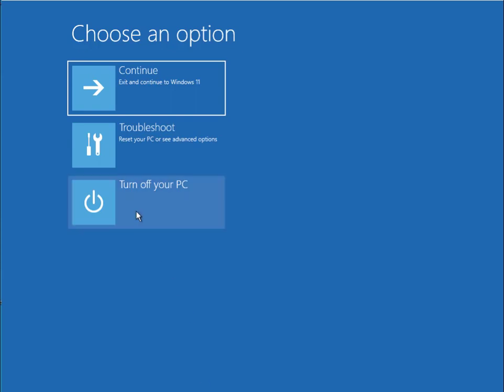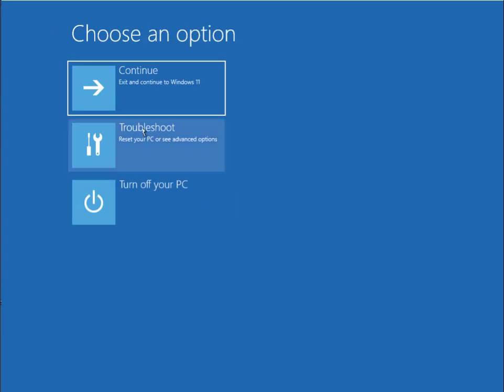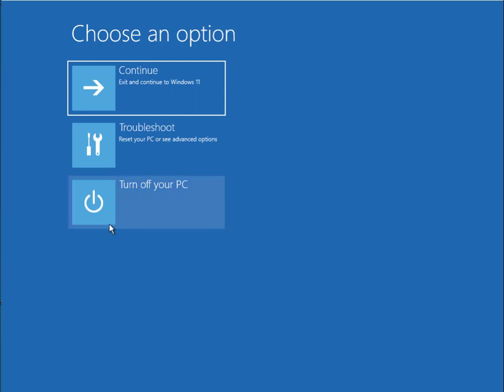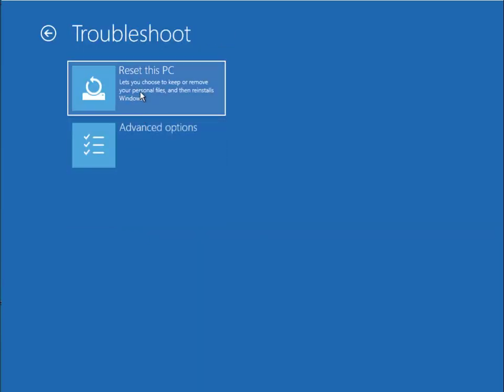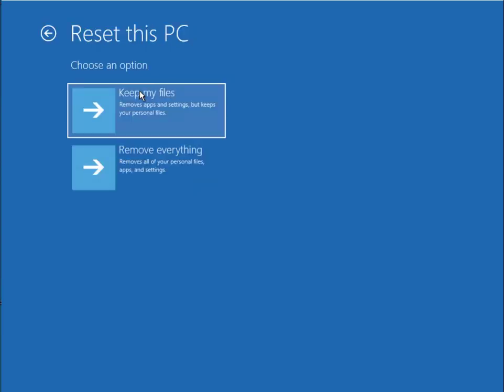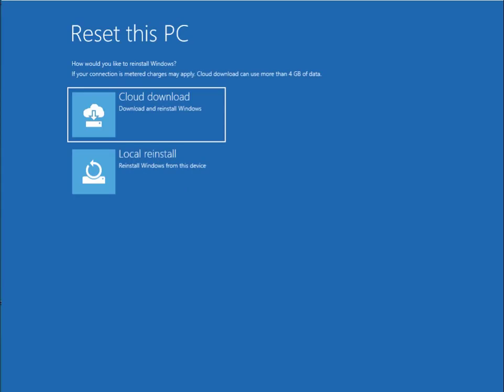How to repair Windows 11 without losing data